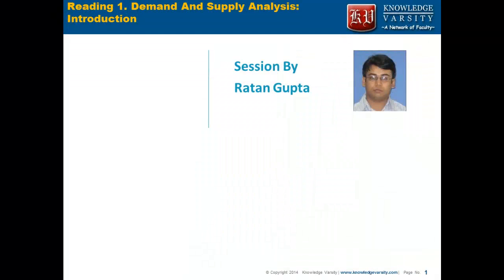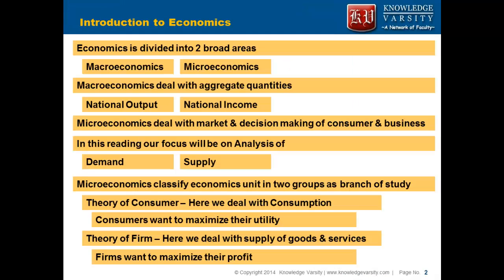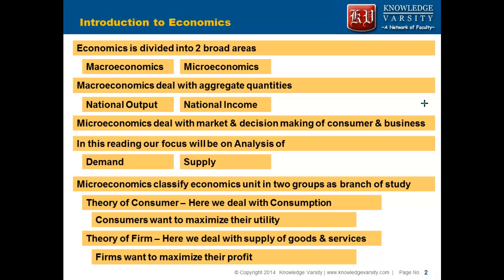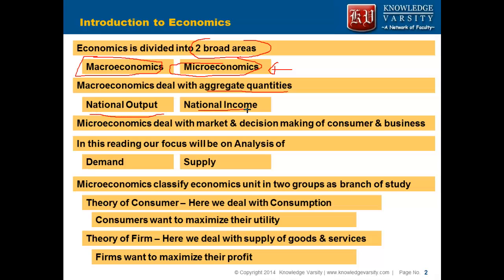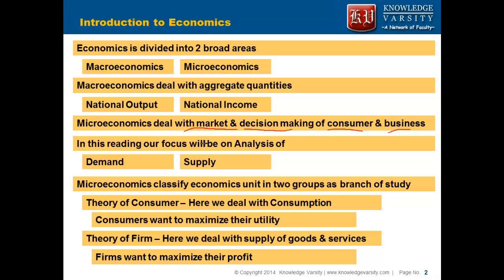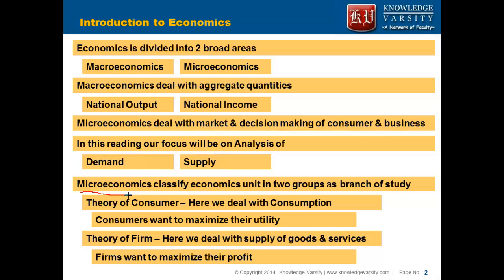1 00 Introduction to Economics